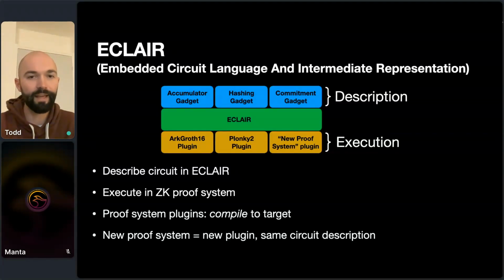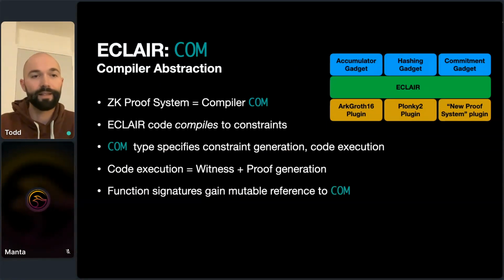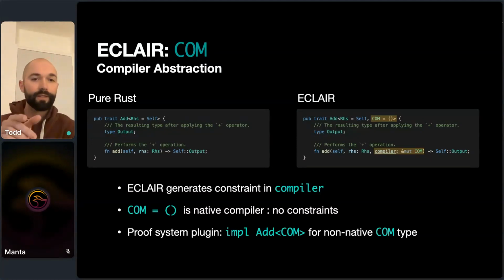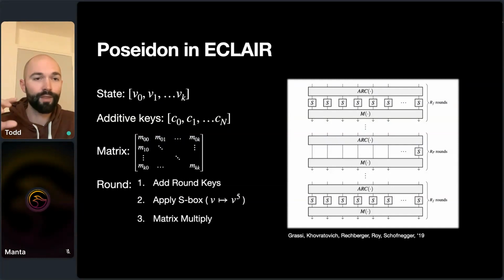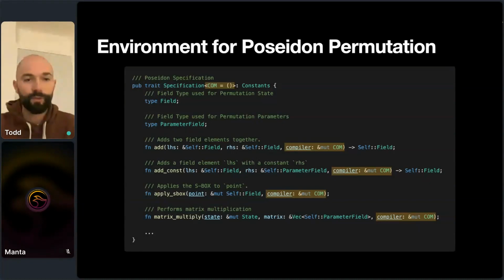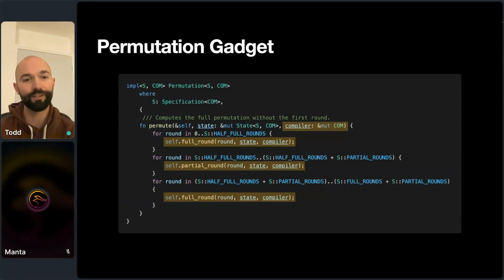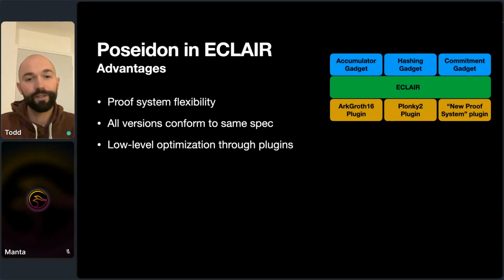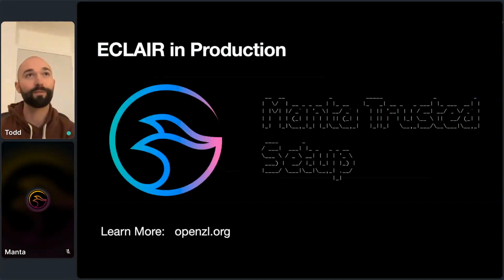OpenZL Talk 6 - Tutorial: Poseidon in ECLAIR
Speaker: Todd Norton

Keynote: We will walk through an implementation of the popular Poseidon hash function in ECLAIR. The goal is to highlight some of ECLAIR's features and demonstrate that ECLAIR is ready for complex gadgets.

About the OpenZL Conference

We welcome you to join us for the first OpenZL Conference. OpenZL is an open-source library for more accessible ZKP. It is a collaborative effort push forward by the collective ZK community, led by Manta Network. We’re proud to bring this ZK community together for the first inaugural OpenZL Conference, which hosts discussions that push the envelope of ZK innovation.

About OpenZL

OpenZL is an initiative that we started at Manta Network to make it easier for devs who aren’t cryptography experts to build zero-knowledge proofs into their applications. The goal is to make ZKP accessible not just to cryptographers but to all developers.